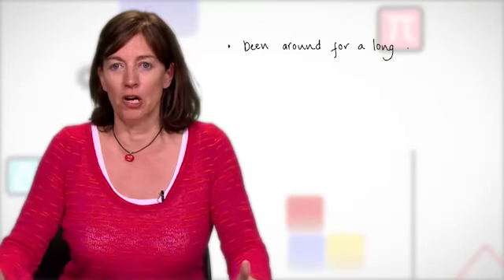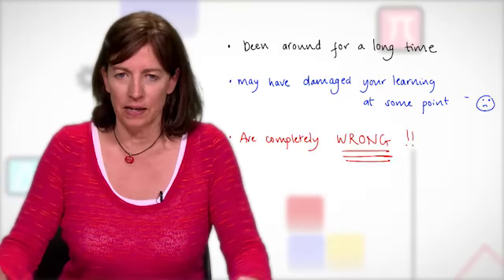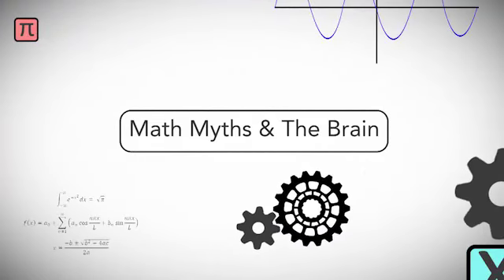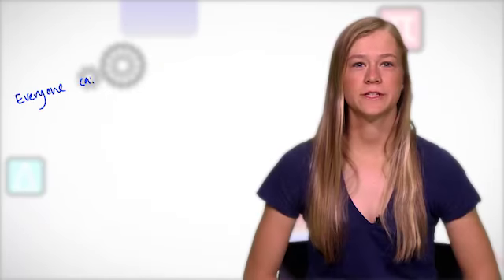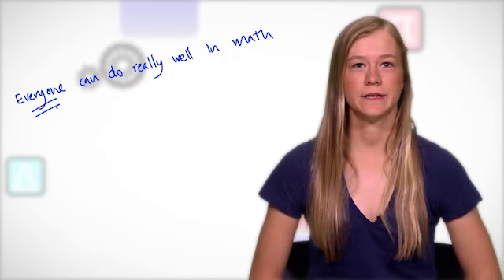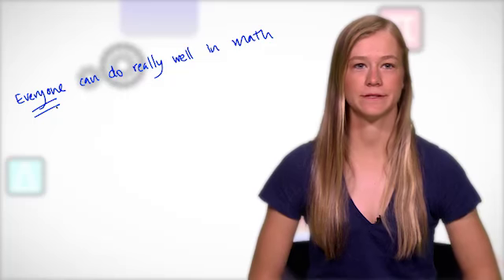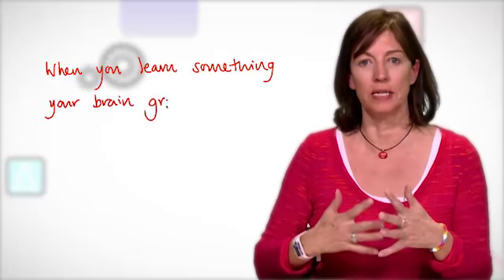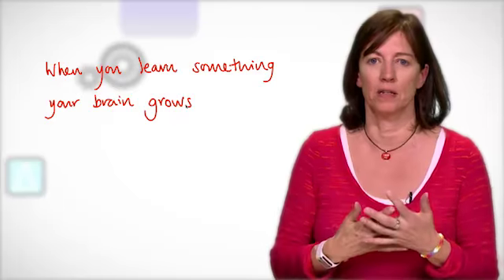Lesson 1.2: Math Myths and the Brain